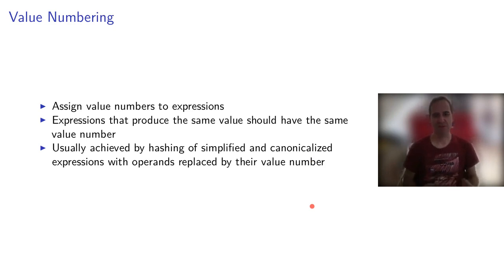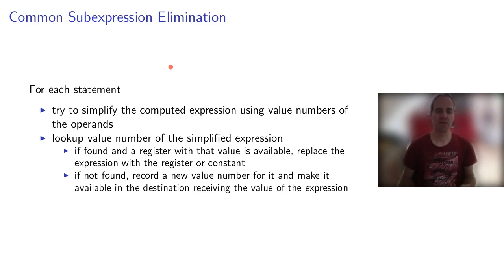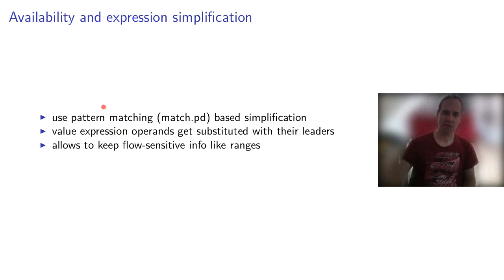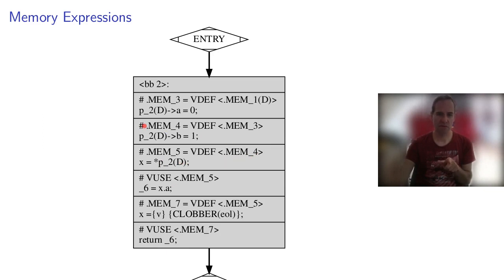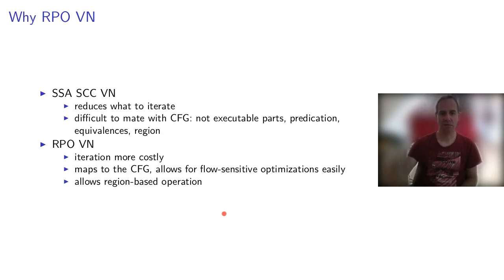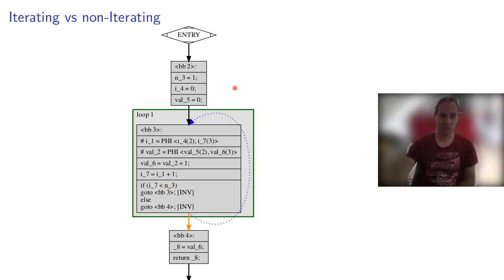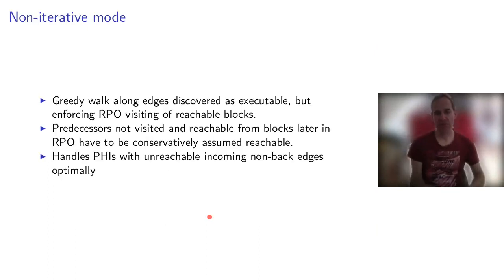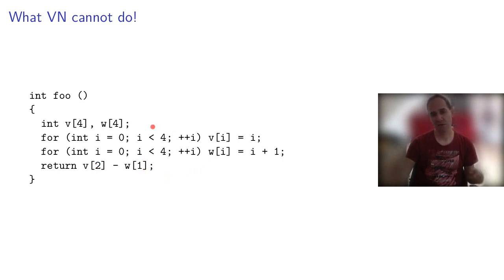Value Numbering in GCC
by Richard Biener at SUSE Labs Conference 2022

Thanks to our conference sponsors, ARM and HPE, and our hosting sponsor and BigBlueButton provider, Blindside Networks.

The talk presents the history around value numbering in GCC, focusing on most recent development providing a region-aware scalable utility.